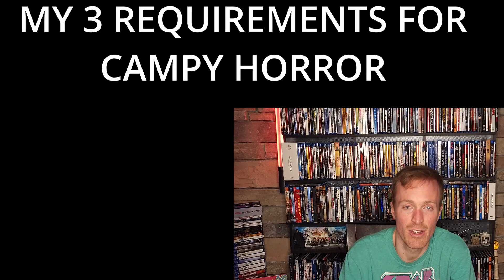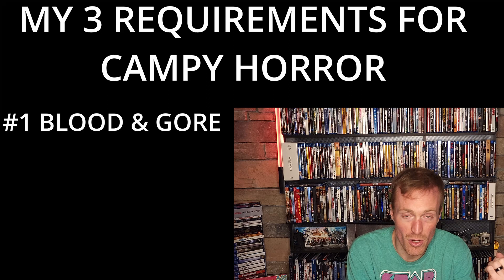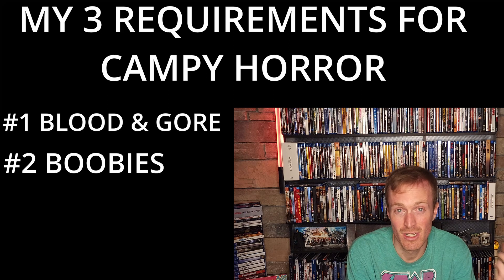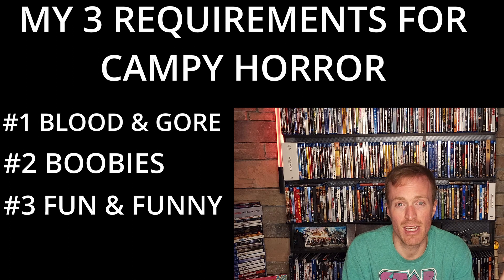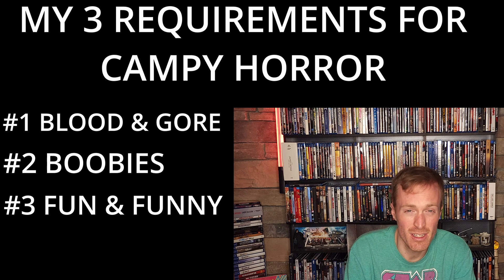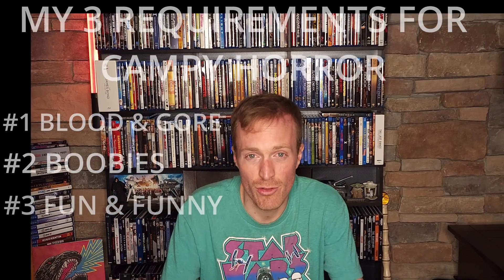What Did I Just Watch? Episode 1-Mosquito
Episode 1 of a series going over the worst of the best and best of the worst of all horror and b grade movies from all over the world.